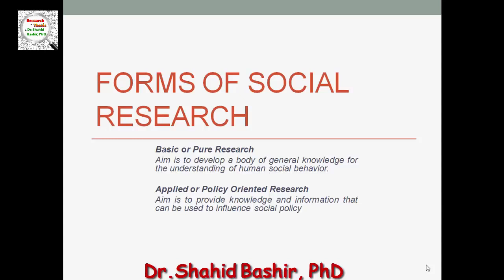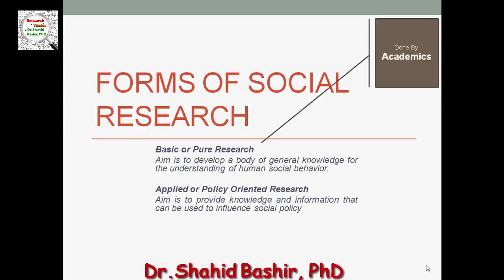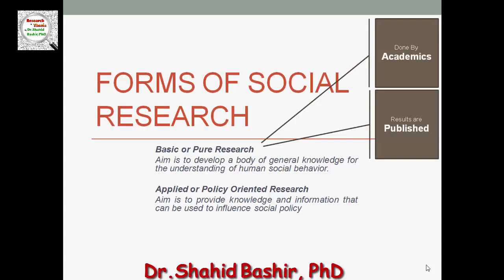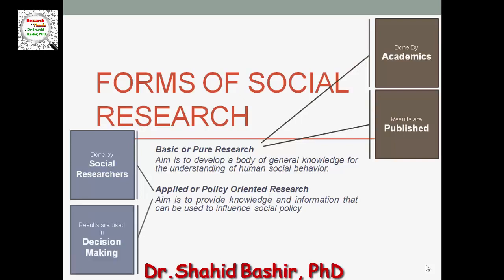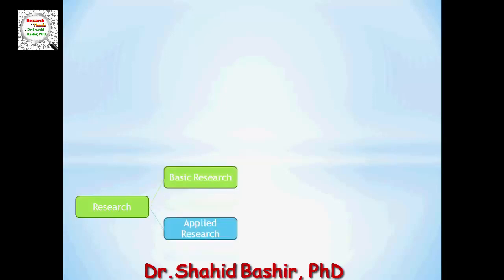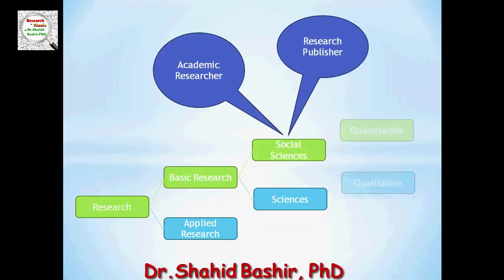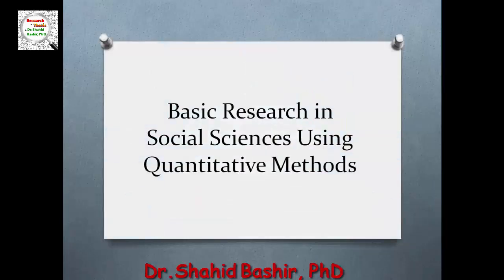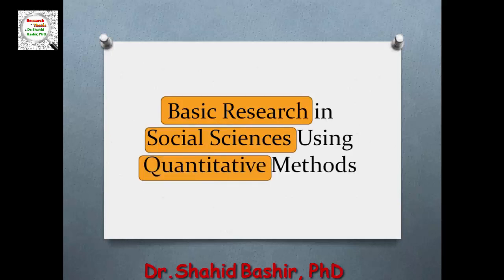Quantitative Research by Dr Shahid Bashir, PhD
Quantitative Research Writing by Dr.Shahid Bashir, Ph.D. - Research and Thesis

If you are currently doing any research or writing a thesis please follow step by step guidelines  provided in these videos hope you will get a good

quantitative research,
quantitative research in nursing,
quantitative research presentation,
quantitative research example,
quantitative research designs descriptive non-experimental,
quantitative research vs qualitative,
quantitative research questions,
fundamental research,
fundamental reggae jimmy cliff,
a fundamental review of the trading book,
fundamental reggae,
fundamental research in Hindi,
fundamental results,
reading fundamental,
fundamental and realized niche,
fundamental rights (review i),
fundamental 5 recognize and reinforce,
how to write a good research proposal,
how to write a good resignation letter,
how to write a good research question,
how to write a good resume with no job experience,
how to write a good resume and cover letter,
how to write a good research essay,
how to write a good resume in 2020,
how to write good research,